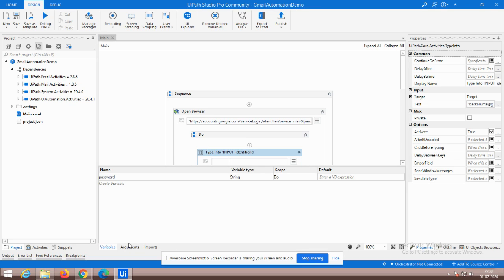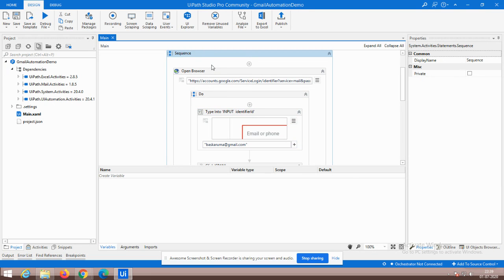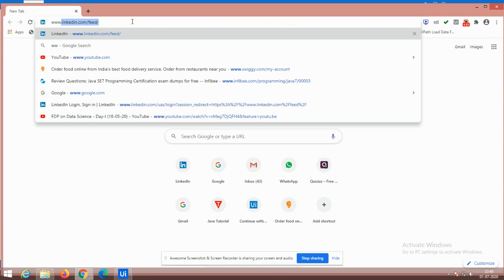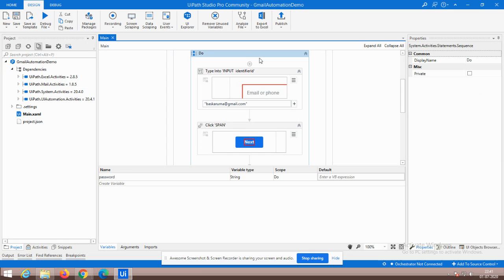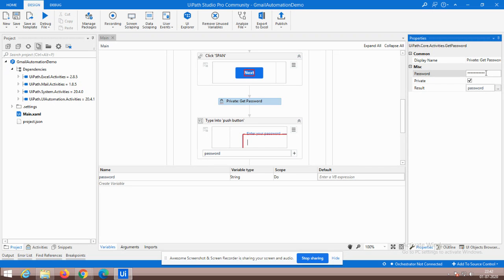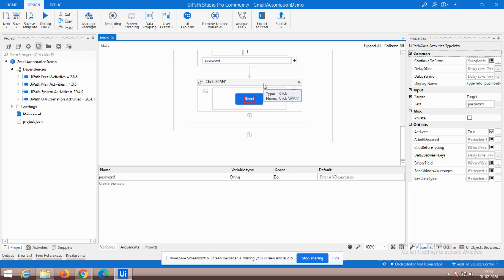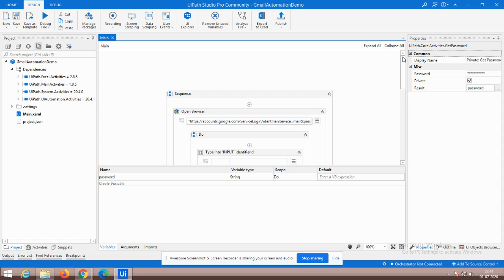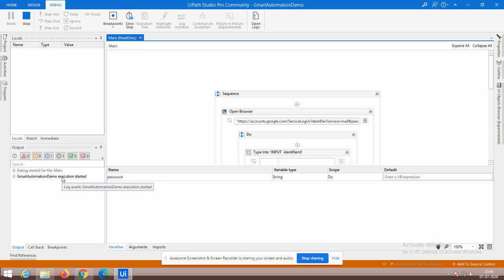Gmail Automation Part-1 using UiPath